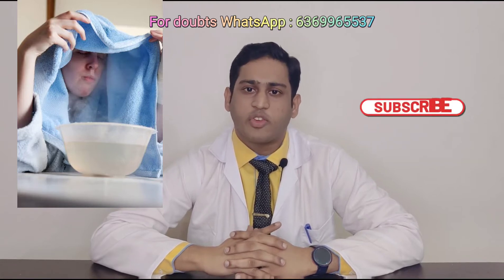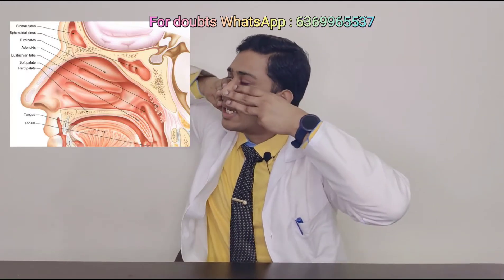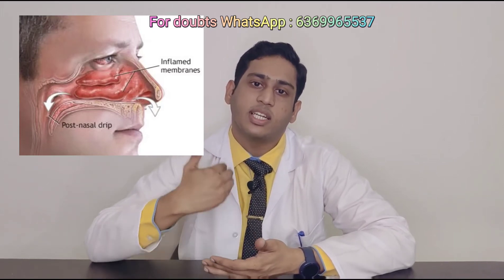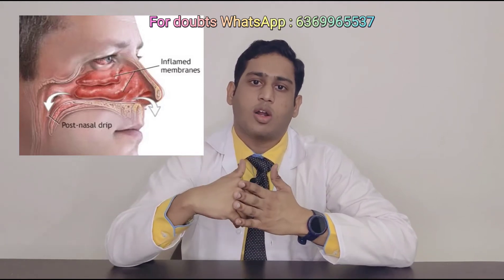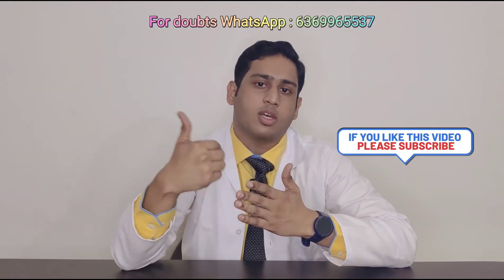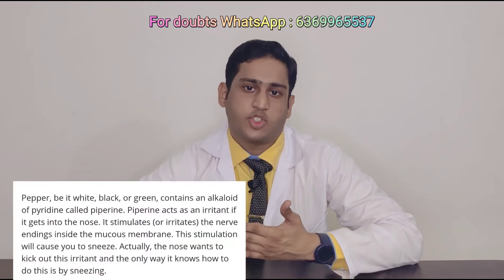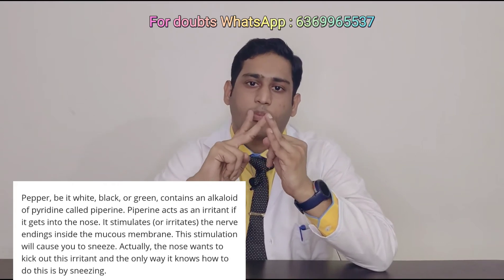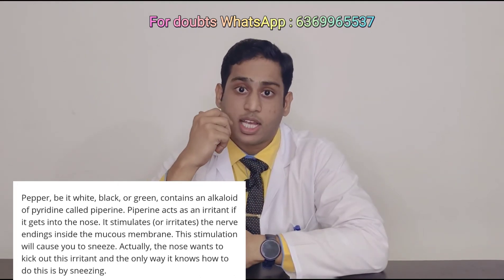Steam Inhalation - are we doing it right ? | Scientific evidence| Internal Nose physiology-Dr Vinoth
Hello friends , myself Dr.Vinothkumar , MBBS MS.

I did my MBBS from Thanjavur Govt. medical college (2009 batch ) Thanjavur , Tamil Nadu.

I did MS Orthopaedics from Rural medical College , PIMS Loni Maharashtra.

Now working as a Senior resident ( Lecturer) in Department of Orthopaedic Surgery , Rural medical college.

I developed the passion for teaching during NEET PG preparation, so during my post graduation I like to teach my interns the basics in medicine.

This channel will help in sharing medical awareness as well a learning platform for undergraduates regarding Orthopaedics and basics in Modern  Medicine.